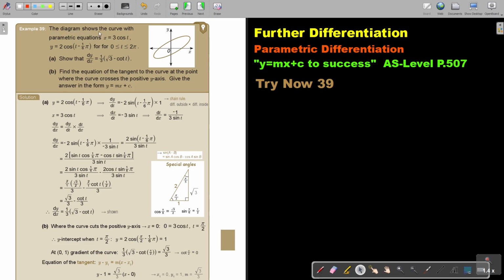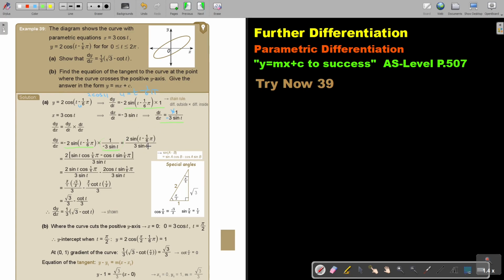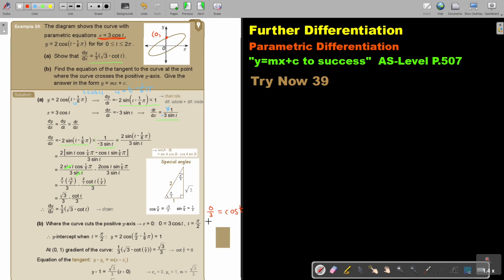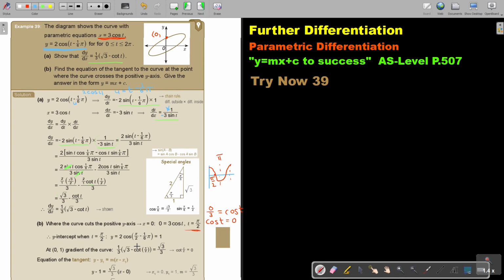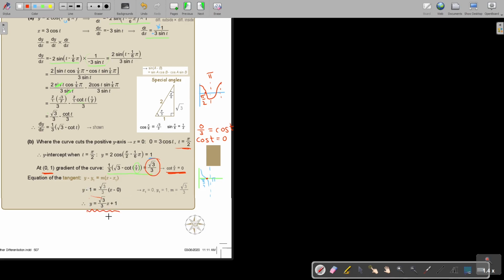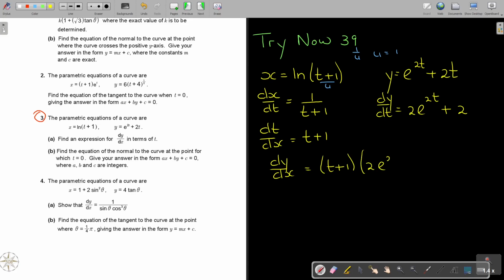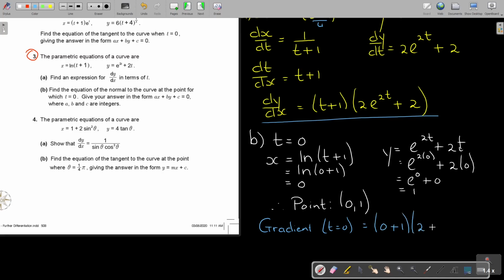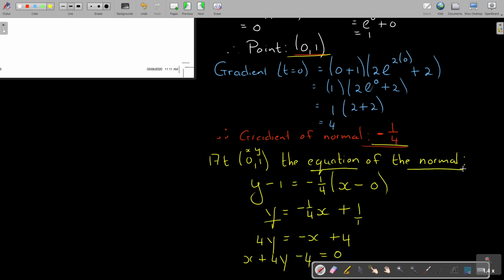11 39 Further Differentiation Parametric Differentiation Part 8